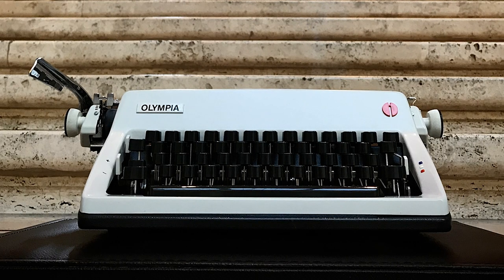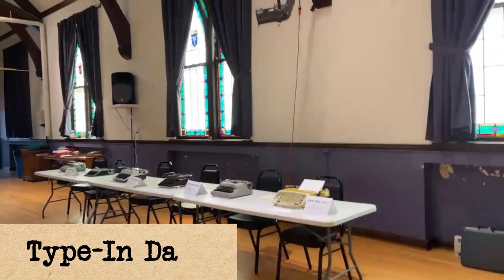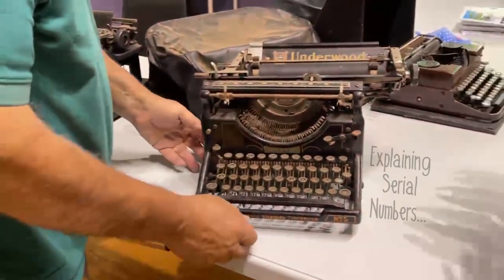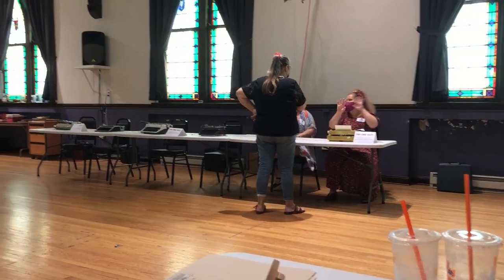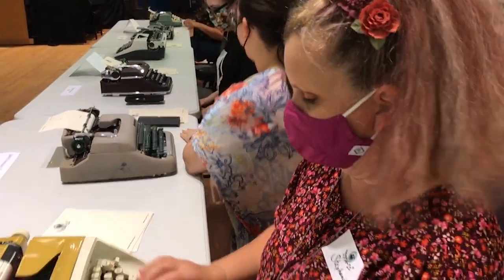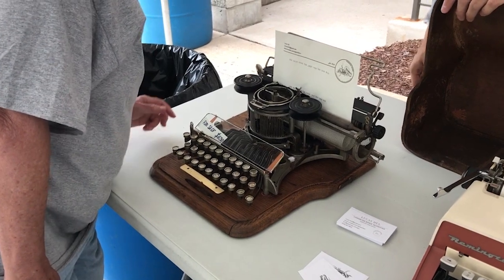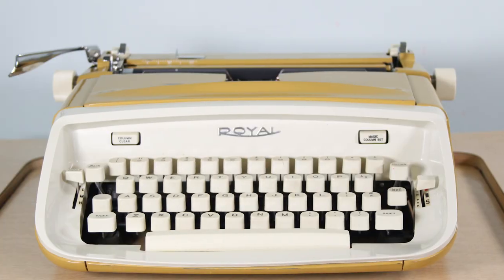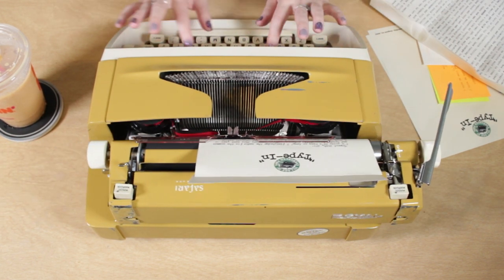Going to my first Type-In (and getting my first script machine!!!)